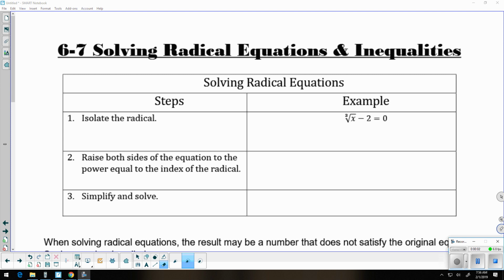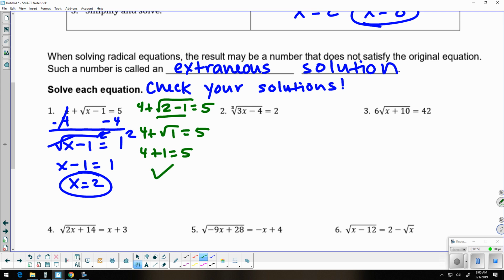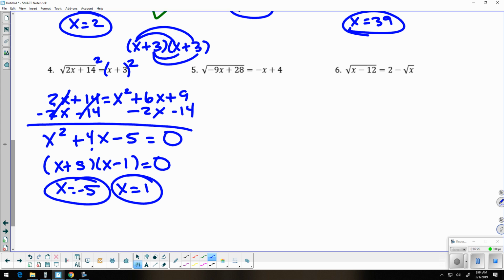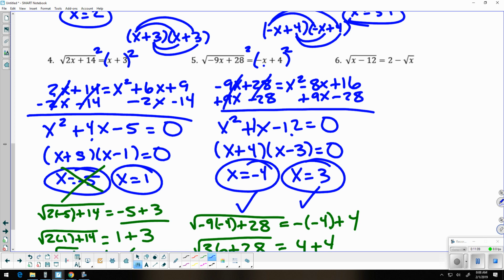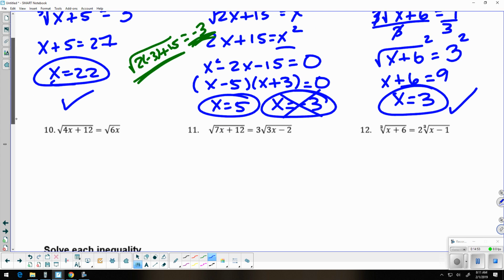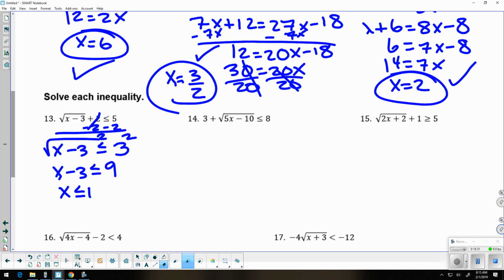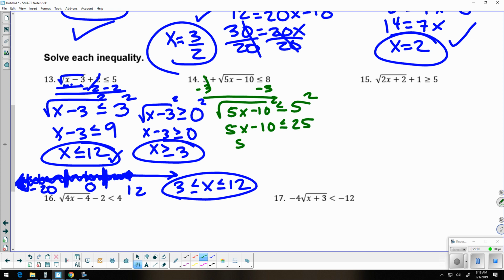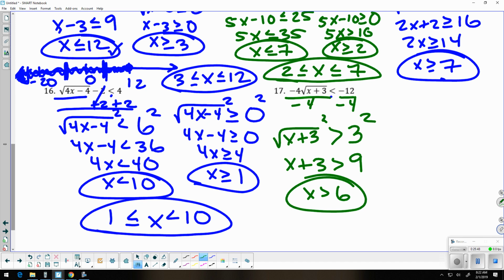Lesson 6-7 Solving Radical Equations & Inequalities